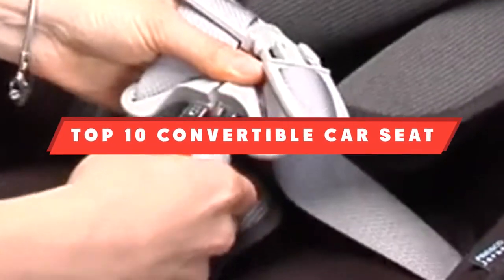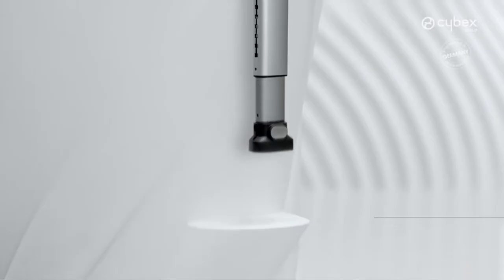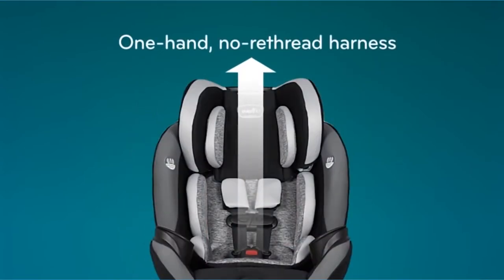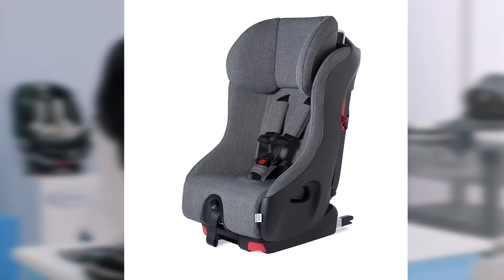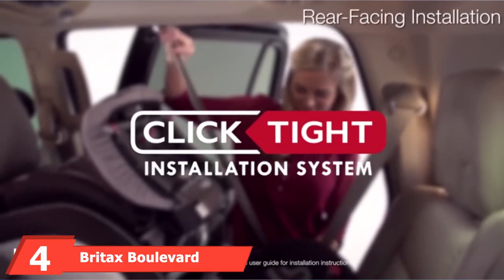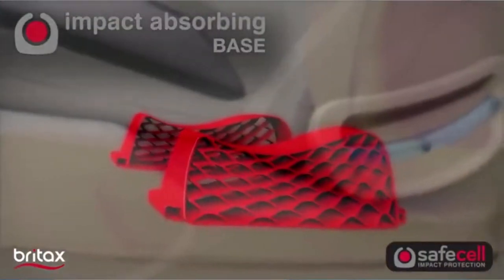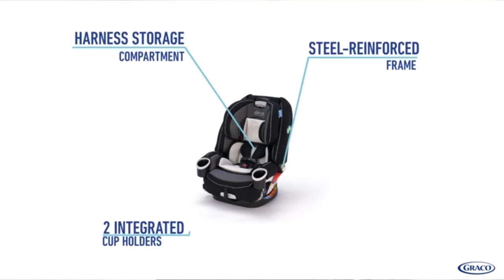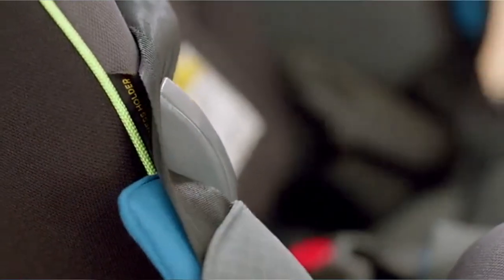Best Convertible Car Seat In 2024 - Top 10 Convertible Car Seats Review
Links to the best Convertible Car Seats we listed in today's Convertible Car Seat review video:

10. Peg Perego Primo Viaggio
9. Cybex SironaS SensorSafe 2.1
8. Evenflo EveryStage DLX
7. Clek Foonf
6.  Evenflo Tribute LX
5. Chicco NextFit Zip Max Convertible Car Seat
4. Britax Boulevard ClickTight Convertible Car Seat
3. Graco 4Ever DLX 4-in-1 Convertible Car Seat
2. Safety 1st Grow and Go 3-in-1 Convertible Car Seat
1. Graco Extend2Fit Convertible Car Seat

What are the Best Convertible Car Seats in 2024?

In today's video we reviewed the top 10 best Convertible Car Seats on the market in 2024. We made this list based on our personal opinion and we ranked them in no particular order, after doing our research based on their prices, quality, durability, brand reputation and many more.

After watching this video you will know which are the best budget, top selling and top rated Convertible Car Seats on the market today.

If you choose from this list you can be sure that you buy one of the best Convertible Car Seat available today.

Buy Convertible Car Seat, best budget Convertible Car Seats, best Convertible Car Seat for the money, best Convertible Car Seat buying guide,